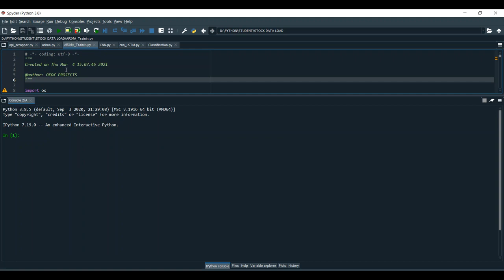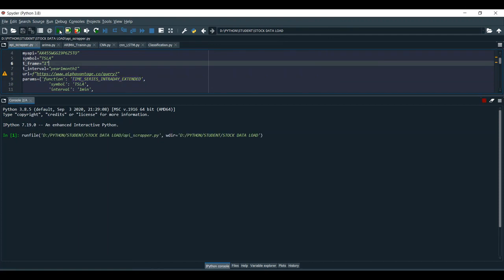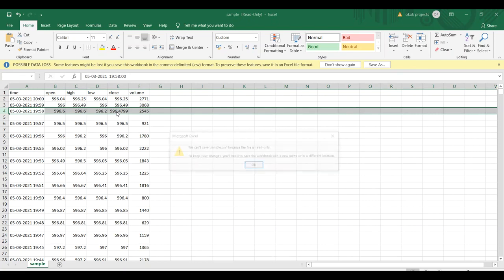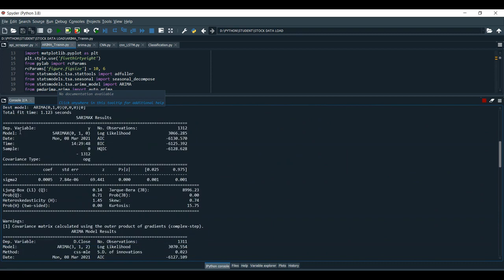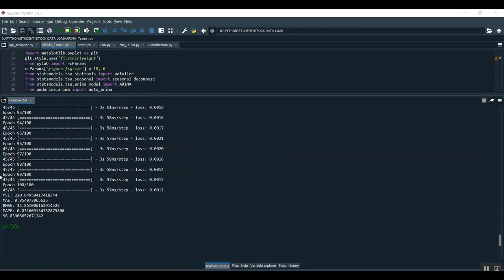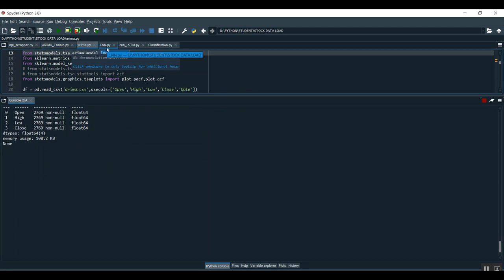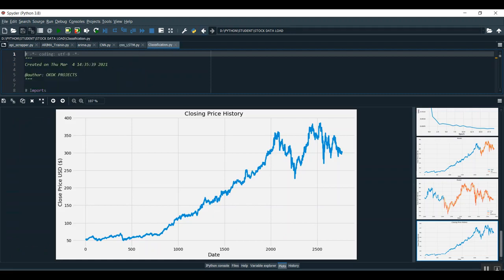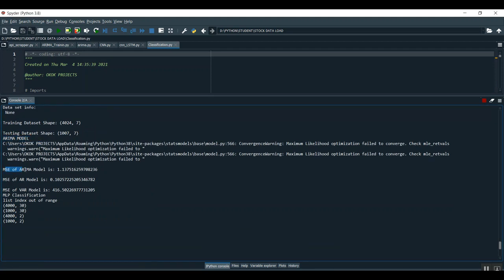Stock Trend Prediction Using Candlestick Charting and Ensemble Machine Learning Techniques With a No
IEEE PROJECTS 2024 TITLE LIST

* Complete Source Code
* Complete Documentation
* Complete Presentation Slides
* Flow Diagram
* Database File or Dataset
* Screenshots
* Execution Procedure
* Video Tutorials
* Supporting Softwares

Support Specialization
* 24/7 Support
* Ticketing System
* Voice Conference
* Video On Demand
* Remote Connectivity
* Document Customization